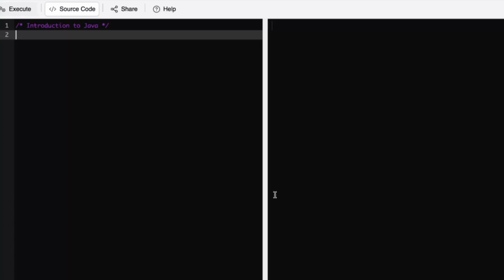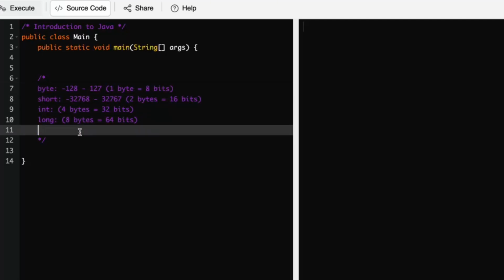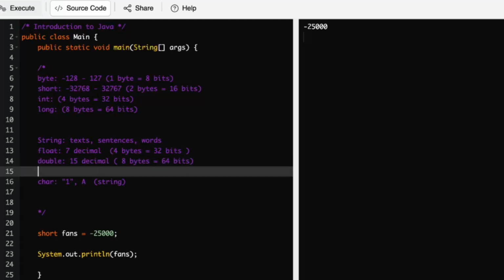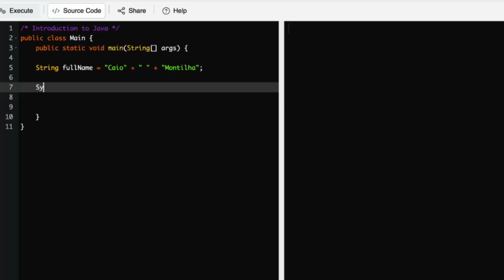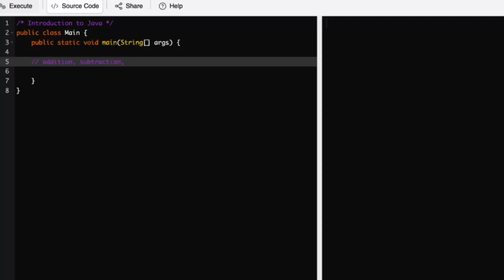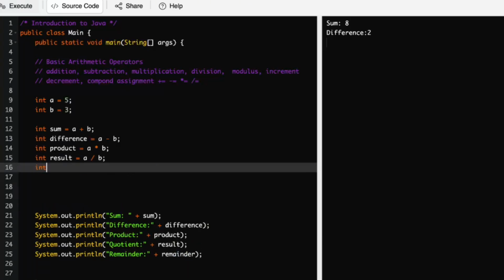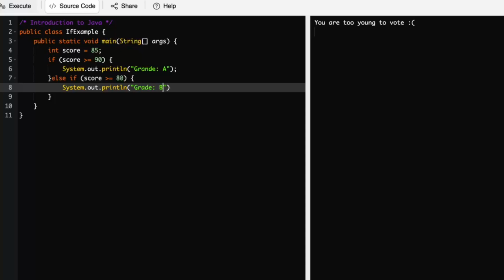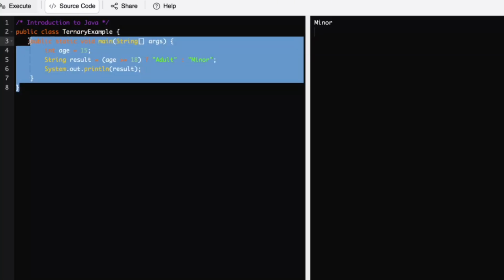Curso de Java - Introdução e Estrutura Básica (English)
Bem-vindo ao primeiro vídeo do nosso curso completo de Java!

Este série de 5 videos será produzido em inglês

Neste vídeo, você aprenderá:
- Como funciona a estrutura básica de um programa Java
- O que significa public static void main(String[ ] args)
- Uso do Scanner para entrada de dados
- Prática com condicionais (if, else if, else, ...)

🎯 Este é o primeiro de 5 vídeos que compõem a série completa, ideal para iniciantes que querem dominar a linguagem Java do zero.

📌 Dúvidas ou sugestões? Deixe um comentário!